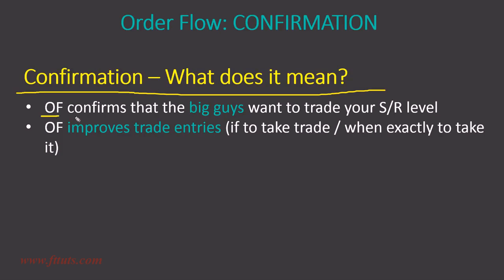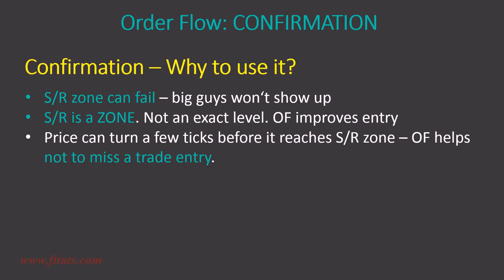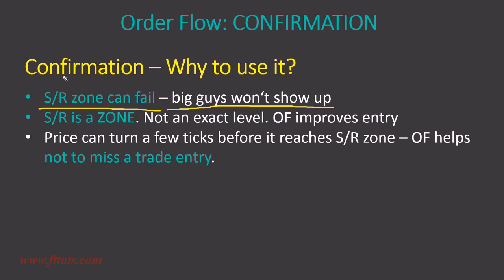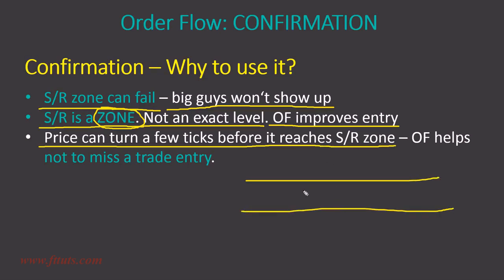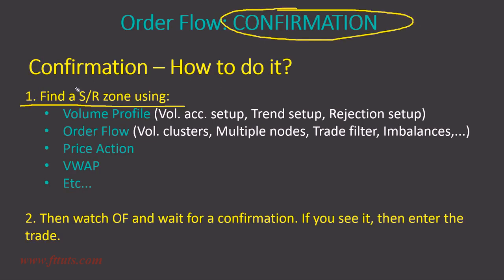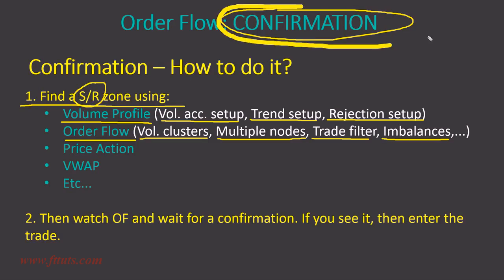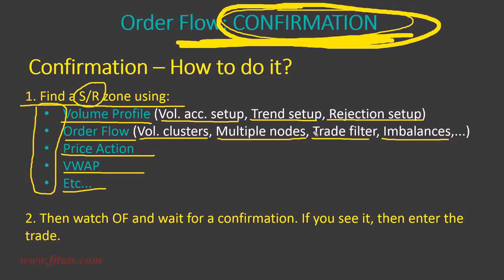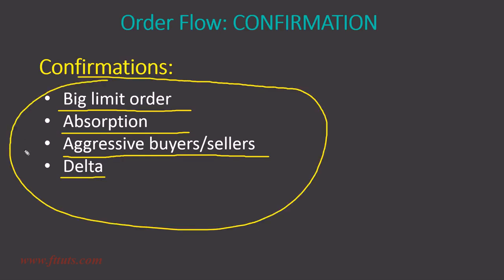1 Order Flow Confirmations – Introduction